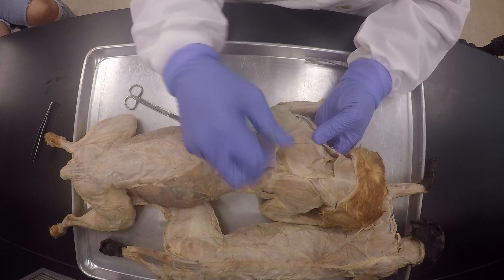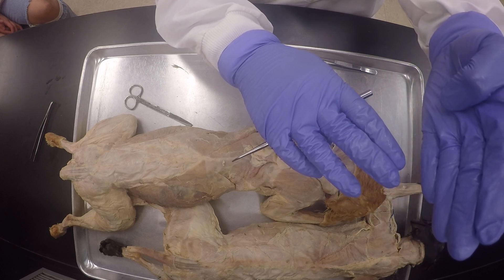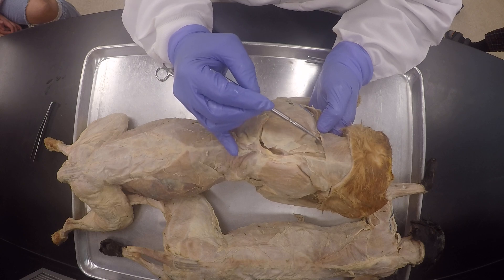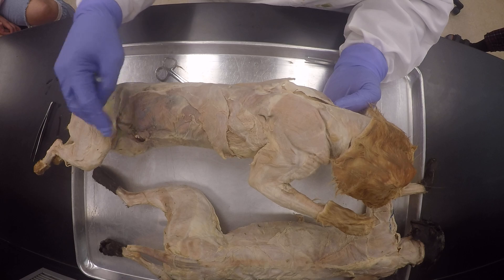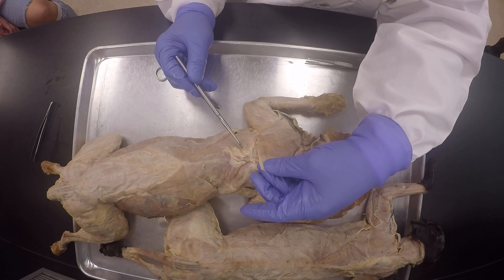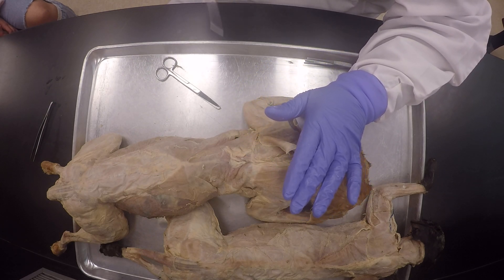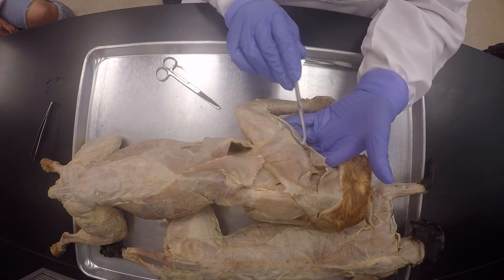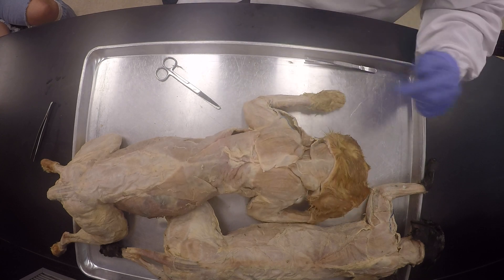Dissection Process Description Fri Lab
Describes the dissection process and the order in which the muscles are dissected.